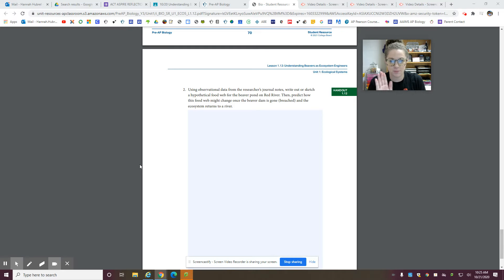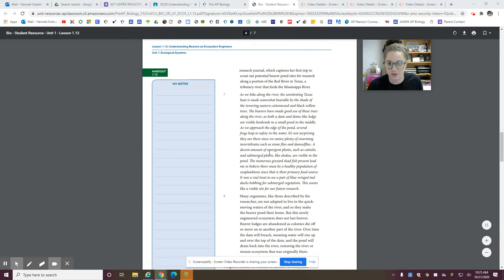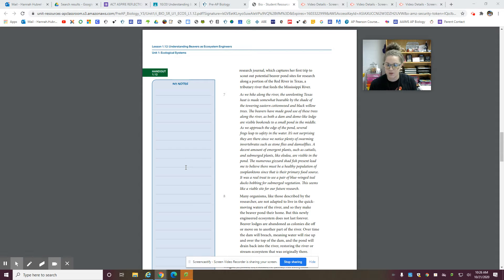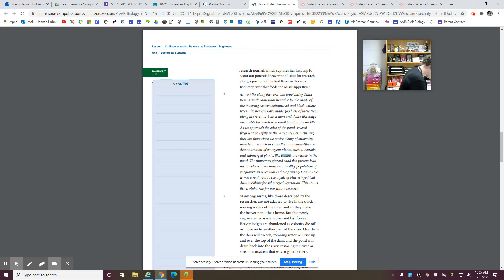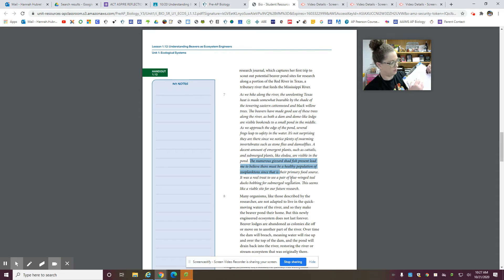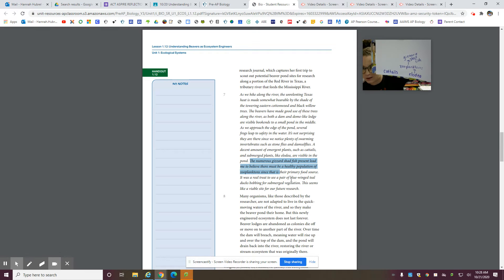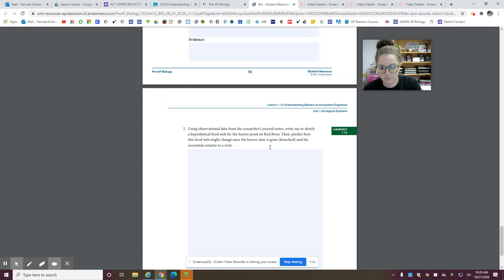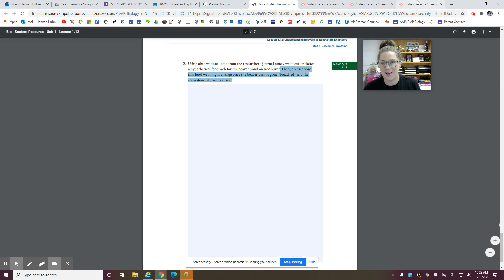VIDEO 4! Explaining the Food Web question